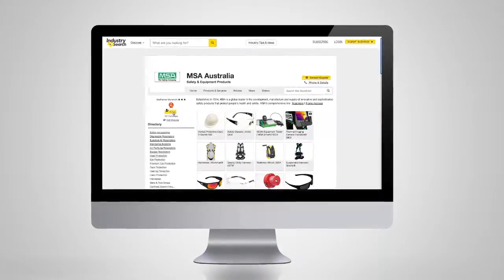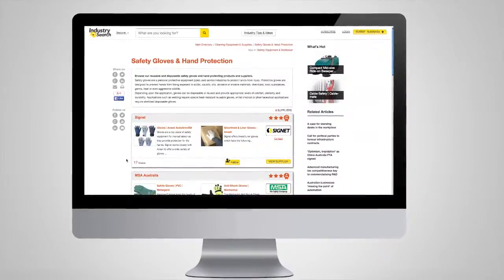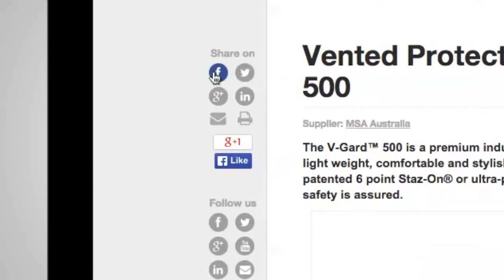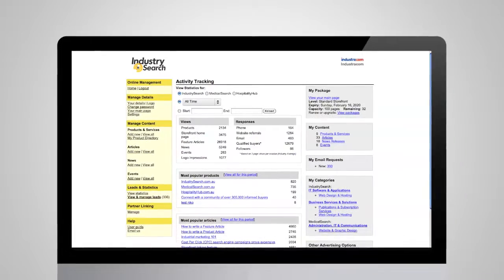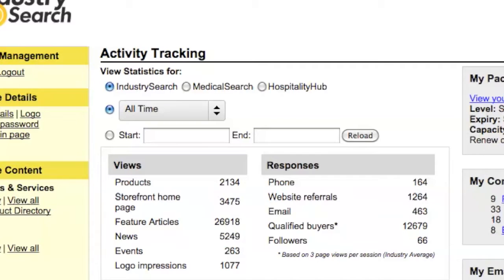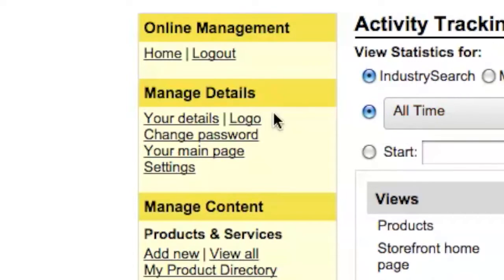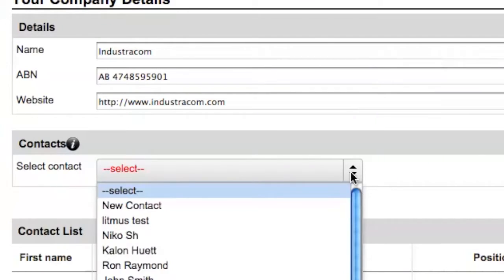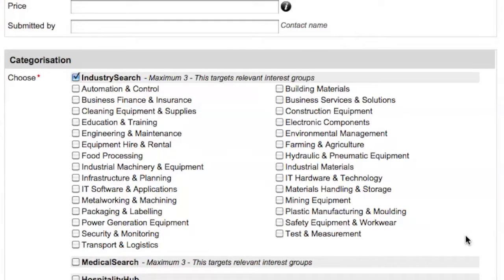How to setup your Storefront using the Online Management Area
This video shows an overview of the IndustraCom Online Management Area where you can upload your products, articles, events and videos. Your Content will be published to our active marketplace of buyers searching for and discovering the latest ideas and technologies within your industry.